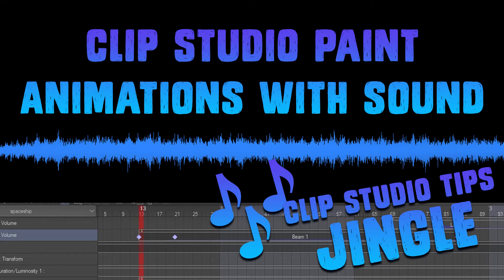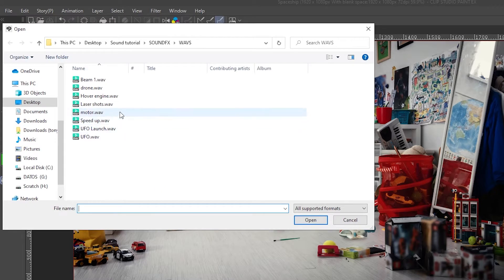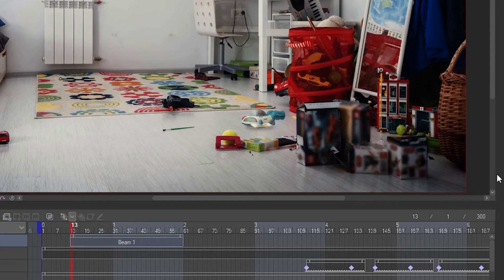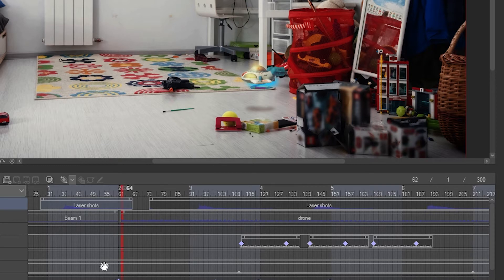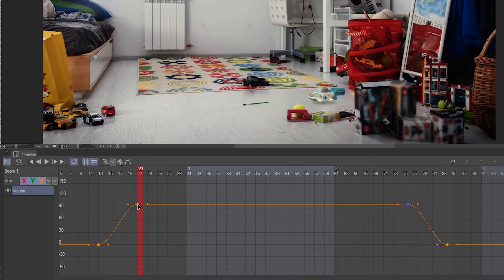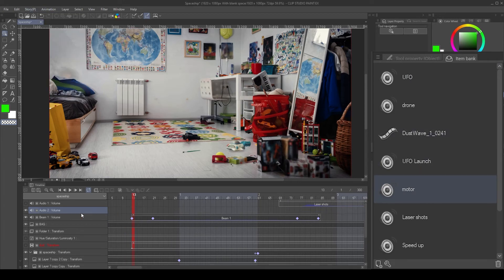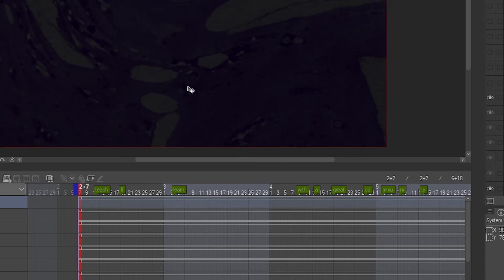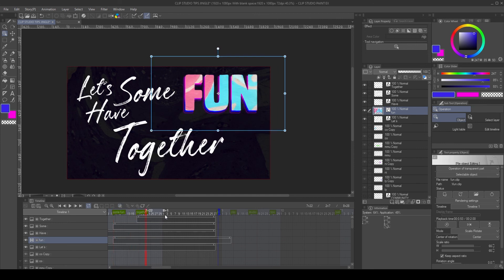Clip studio tips: Animations with sound | Clip studio jingle 2020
Reupload due to video missing the narration :S
In this tutorial, I will show you how to use Sound files in Clip studio paint ex.

Track Names: "Blue Boi", "I Found Me", "Summertime Love"